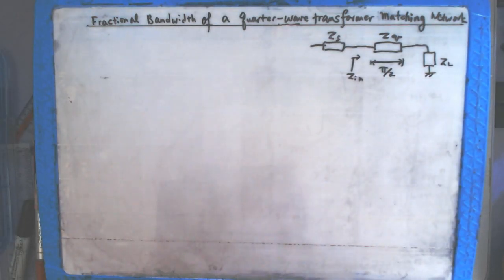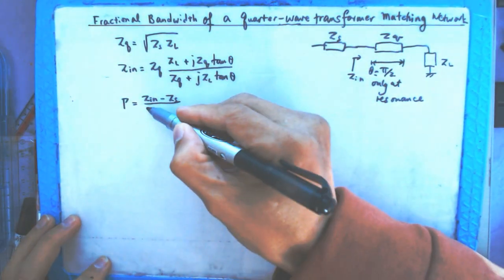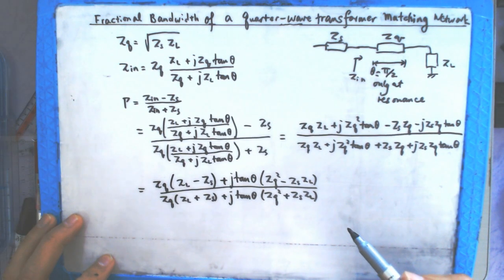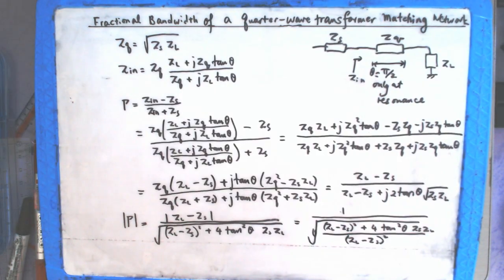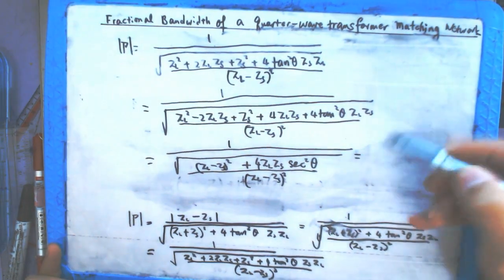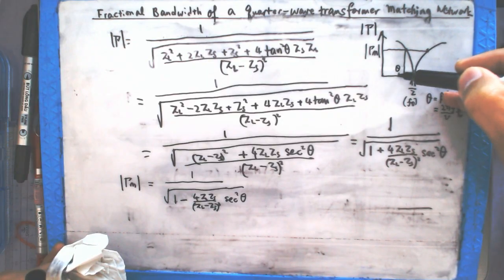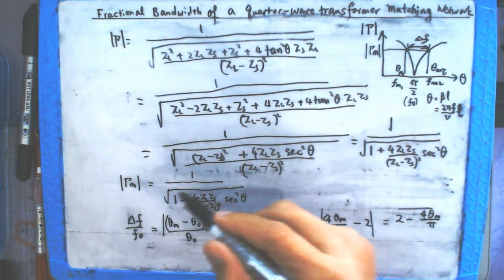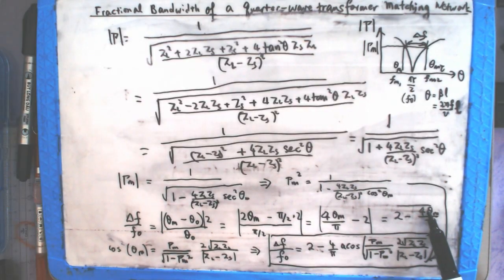Fractional Bandwidth of a quarter-wave transformer matching network